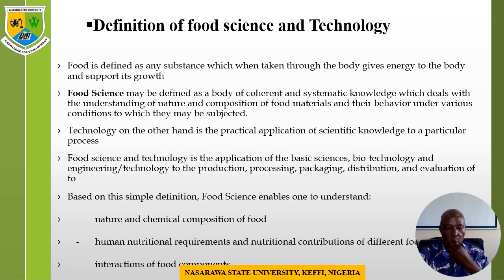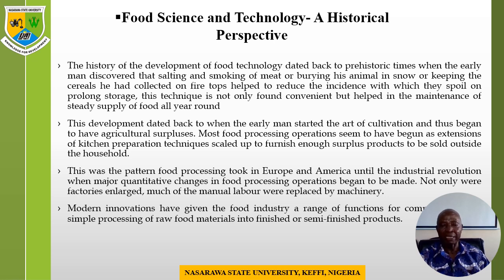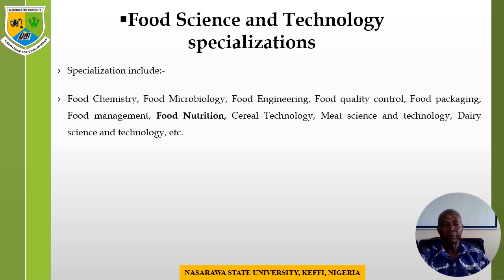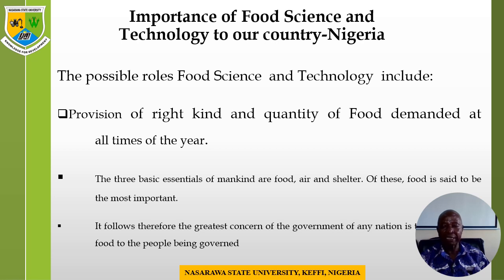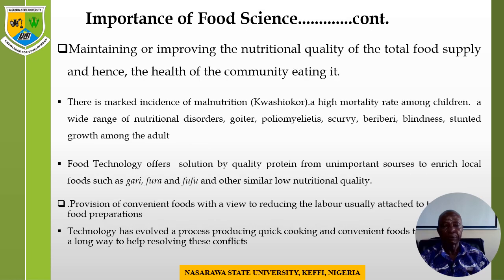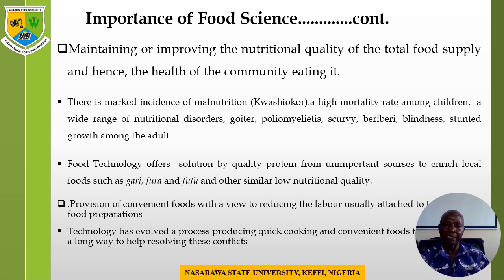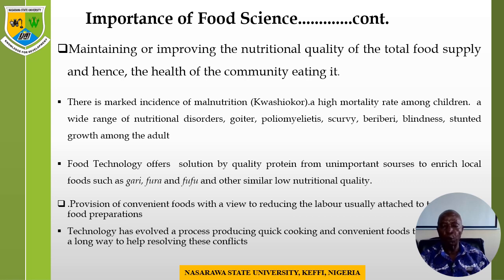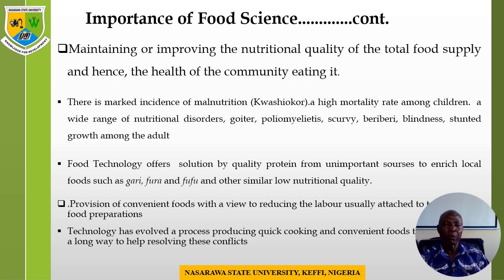NSUK wk 1 NUD 221 note